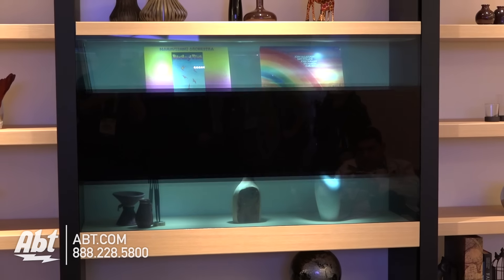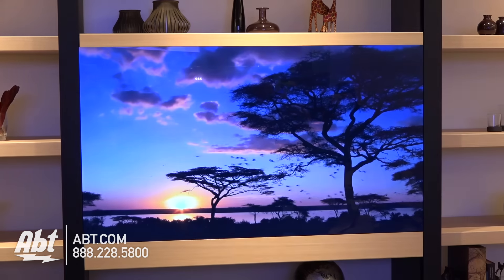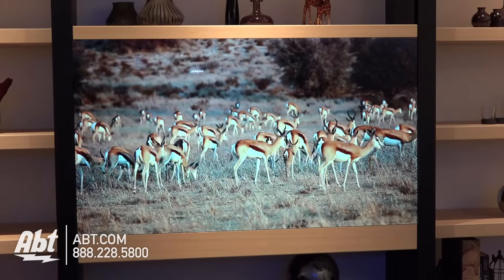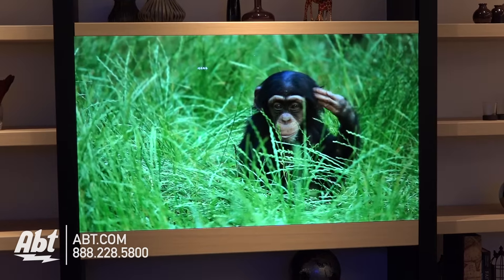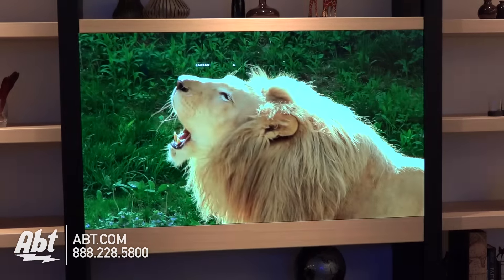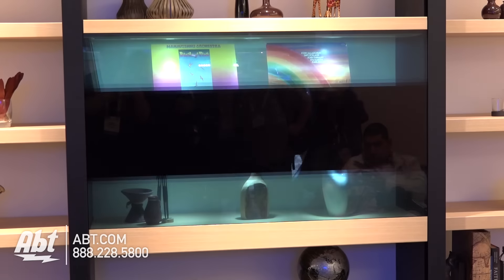Panasonic Transparent TV - Abt CES 2016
Panasonic Transparent TV is one of the many new products revealed by Panasonic at CES 2016. For more content visit blog.abt.com today!